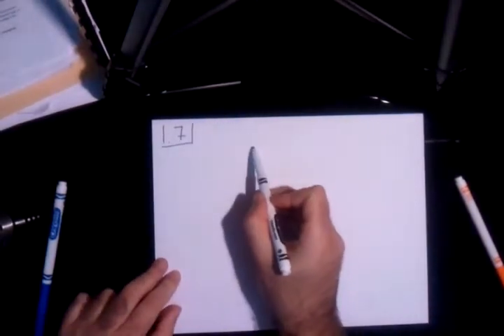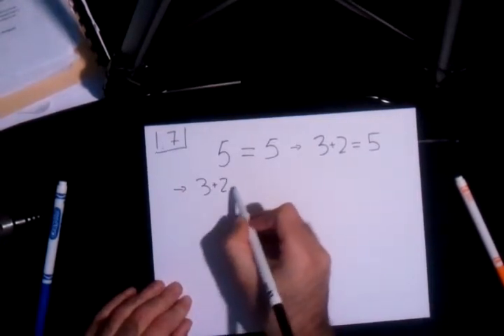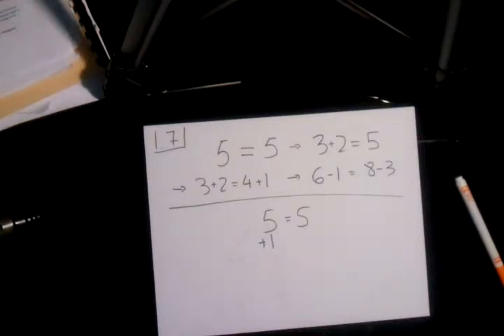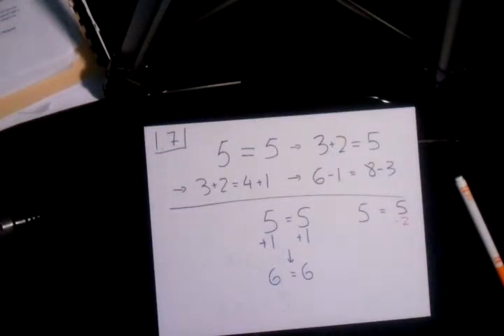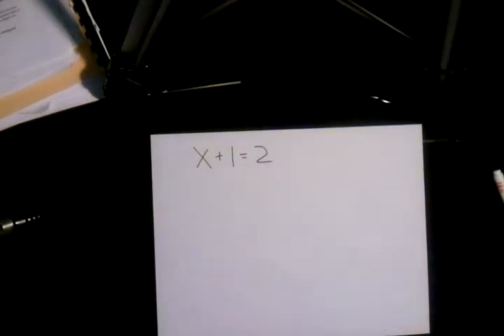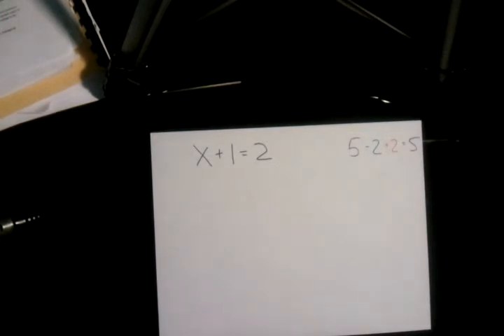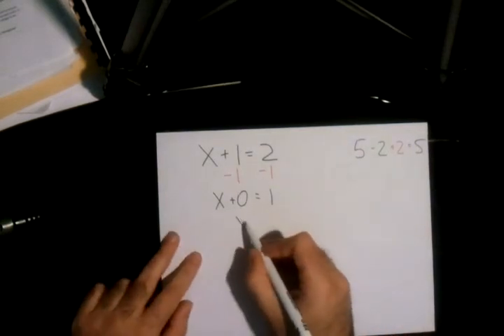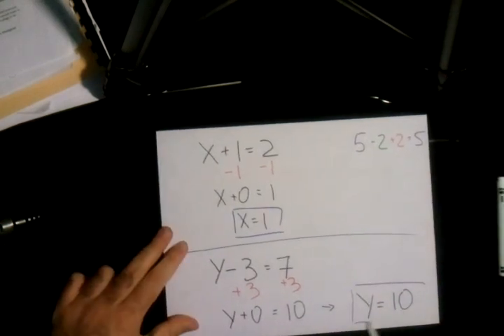Video Lesson 1.7 (WB)